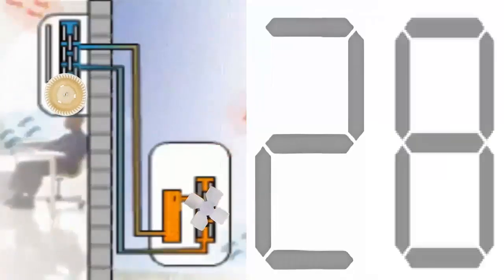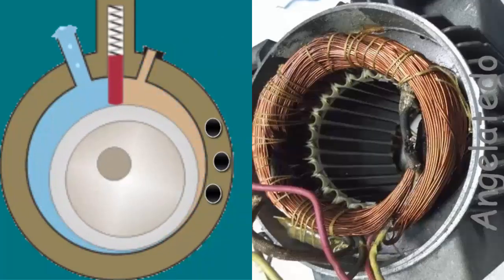Error Code F11 and F28 in Air Conditioners: Meaning Solution Haier York Panasonic General Electric